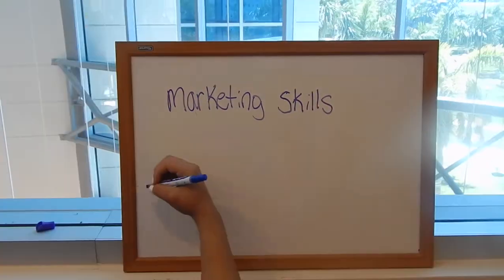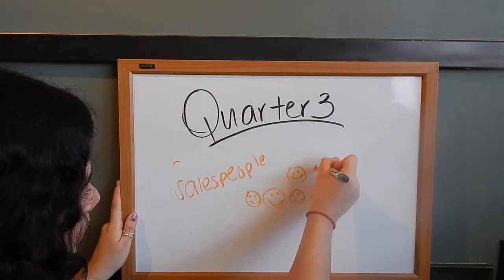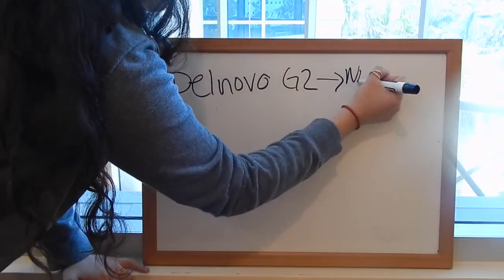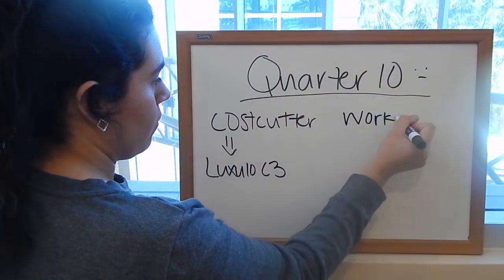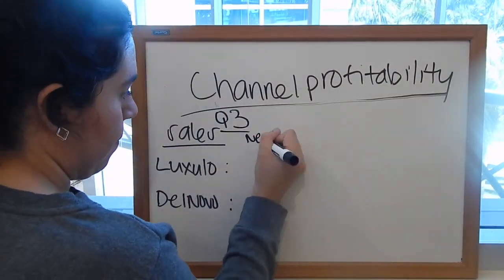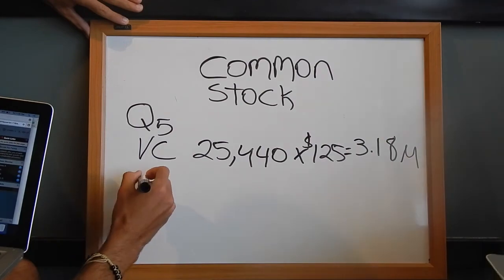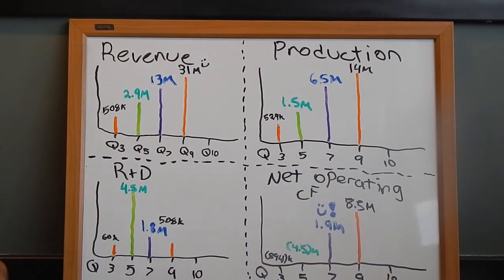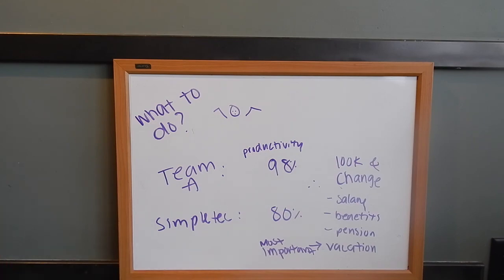Simpletec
Simpletec- Marketing Strategy FIU